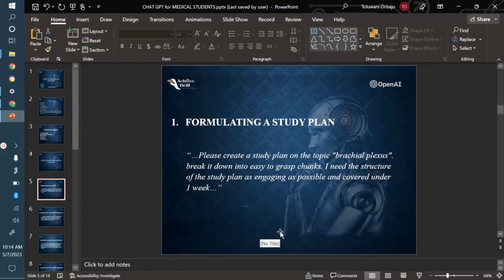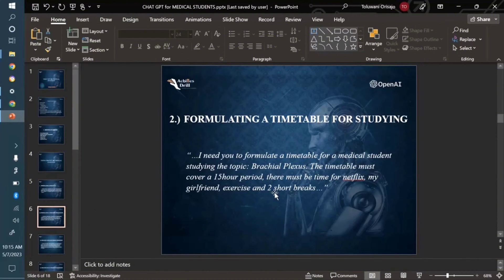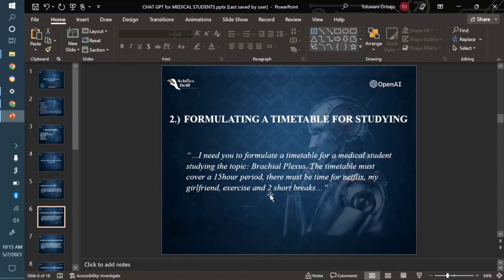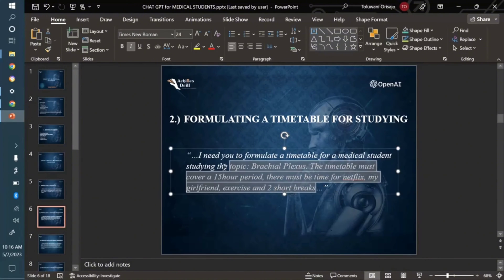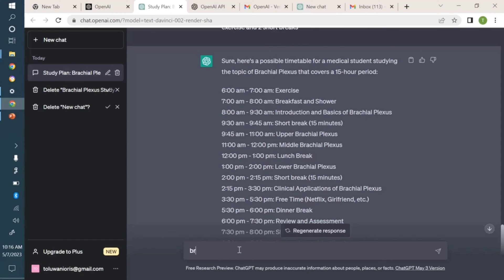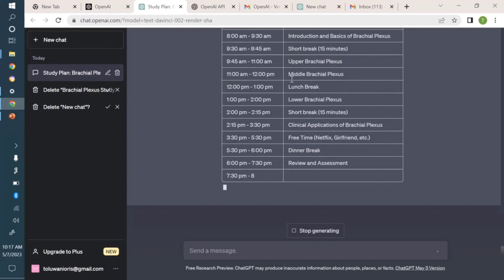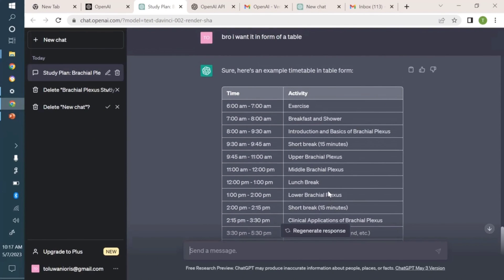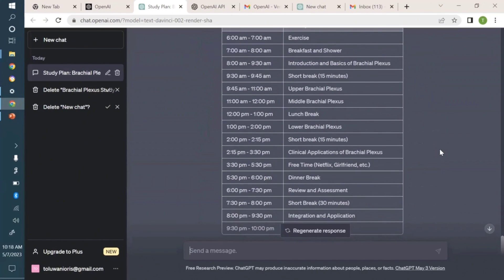Create a perfect TIMETABLE with ChatGPT (A better Way to Organize Your Day)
ChatGPT is an amazing AI tool but many are unaware of its capabilities. In this video series we made a breakdown of incredible things you can pull off with ChatGPT as a medical student. This particular video explains how to formulate a personalized timetable that suits your daily activities and organizes your day better. Say goodbye to stress of designing traditional timetables and hello to a smarter way of learning in Medschool. Don't miss out on this game-changing resource—watch now and revolutionize your learning experience

So you don't miss out on more updates from us at Achilles Drill, connect to our WhatsApp TV now via